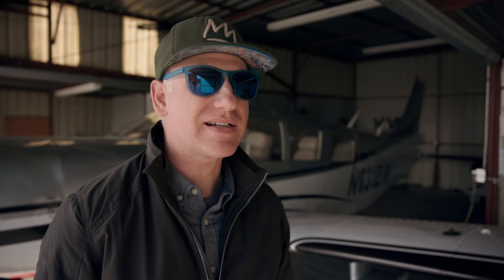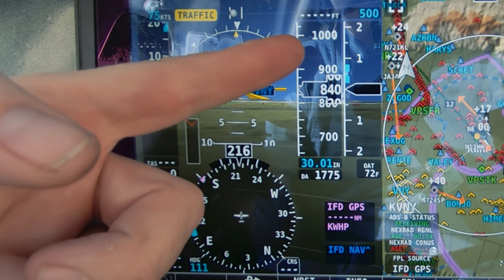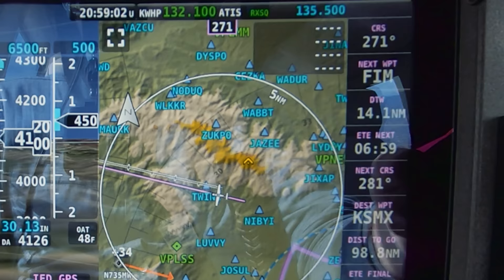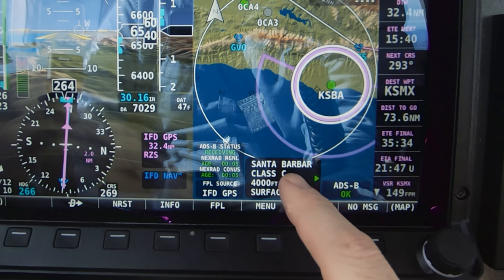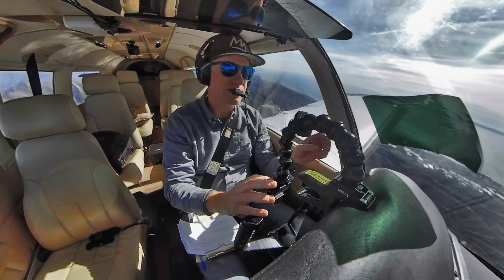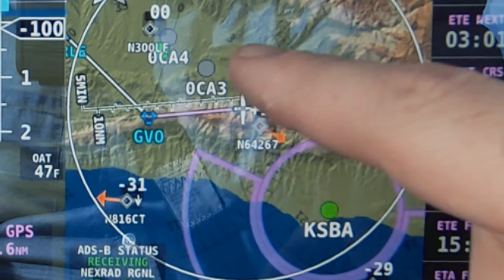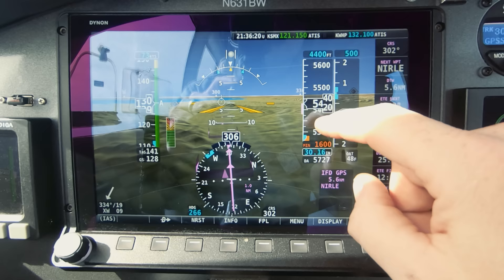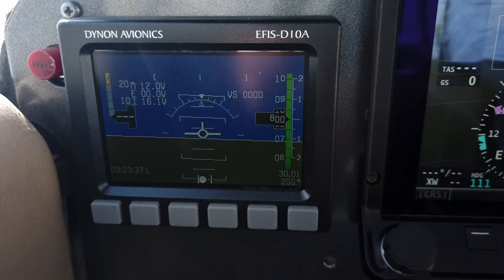Dynon Skyview in a Cherokee| HDX FULL REVIEW in flight and w/approach | BEST GLASS PANEL EVER?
Was I crazy to replace all my analogue instruments with something digital? After a few months of flying with the Dynon Skyview HDX for certified system, I share my in depth review.  Join me in my Piper PA32-300 in flight and on approach as we take a look at some of the amazing features of the Dynon HDX.  Jump to the following spots in the video to check out specific features:

0:00 - Intro
1:54 - Panel Overview
3:10 - DYNON HDX SCREEN
5:11 - PFD Overview/Flight Instruments
6:30 - ATIS, Setting Baro, Taxi
7:07 - IAS Bug, Altitude Bug, Vx and Vy Markers
8:07 - Takeoff
8:39 - IAS (Vr) Bug, Vx/Vy Markers
9:05 - Slip Skid Indicator
9:16 - Altitude Intercept Arc
10:47 - Bugging Climb Altitude
11:07 - Map Terrain
11:24 - Attitude Indicator Markings, Turn Rate Indicator
12:00 - Knob Panel Use
12:30 - Density Altitude Display
12:53 - Fuel Tank Reminder
13:13 - Approaching Altitude Callout
13:30 - True Airspeed/Ground Speed/Wind Indicator
13:47 - External GPS Navigator Integration, Flight Plan Page
14:50 - Map Zoom Function and Customization
15:22 - Terrain Color Coding
16:11 - Touch Info Interaction - Airspaces and Airports
16:48 - Distance Ring
17:37 - HSI - Overview/GPS CDI
18:07 - HSI - Multiple Bearing Pointers
19:37 - HSI- Nav Mode VOR
20:45 - HSI - Virtual DME
21:26 - Flight Path Marker
22:21 - INFO Page
22:55 - INFO - Airport Info
23:26 - INFO - Runway Info
23:50 - INFO - ADSB In Weather Info- METARS/TAFS/WINDS ALOFT
24:46 - INFO - Frequencies and Tuning External Comm Radio
25:15 - INFO - Remarks Tab
25:42 - INFO - Displaying Plates (Diagrams, Procedures, Approach Plates)
26:39 - ADSB Traffic Representation
27:43 - Map Declutter
28:10 - Begin VFR Descent
28:23 - Approach MINIMUMS Bug, IAS Bug, Alt Bug
29:27 - Full Screen PFD Mode
30:25 - ADSB Traffic on Synthetic Vision
30:47 - Altitude Intercept Arc on Descent
31:43 - Baro Mismatch Alert
32:09 - Cleared for Approach to KSMX
32:28 - AOA Indicator
32:56 - Map Info Column Waypoints from IFD540
33:15 - Geo Referenced Approach Plate
33:26 - Altitude Intercept Arc on Approach Plate
33:42 - Approaching Altitude Callout
33:58 - Altitude Intercept Arc on Approach Plate step down descent
34:37 - Cleared to Land KSMX
35:20 - Approaching Minimums Callout
35:39 - Minimums Callout
36:05 - Short Final
36:18 - AOA Indicator Audible Alert/ LANDING
36:43 - Additional Features
36:50 - ADSB In Weather
36:56 - Timer Function
37:01 - Obstacle Depiction
37:04 - Sectional and IFR Charts
37:13 - NEGATIVES ABOUT THE HDX SYSTEM
38:00 - MY CONCLUSIONS ABOUT THE SKYVIEW HDX FOR CERTIFIED

*portions of flight and ATC communications have been edited or omitted. I am not a CFI. not for training use. for entertainment only. AOA alert sounds at 36:18 added in post production due to audio tech problem.